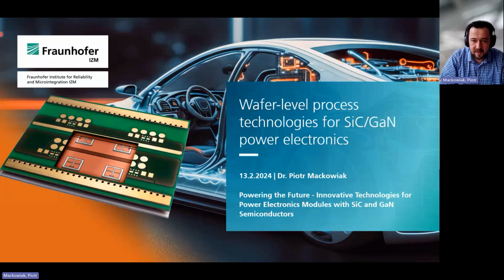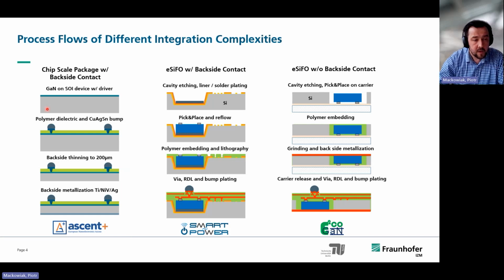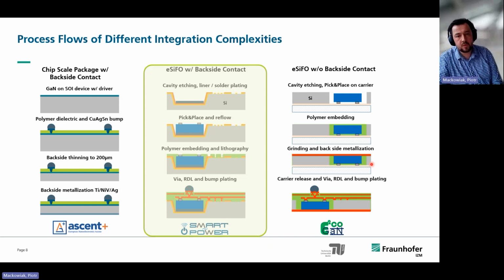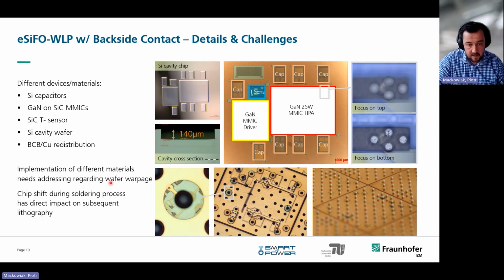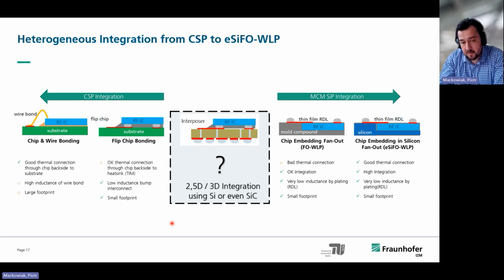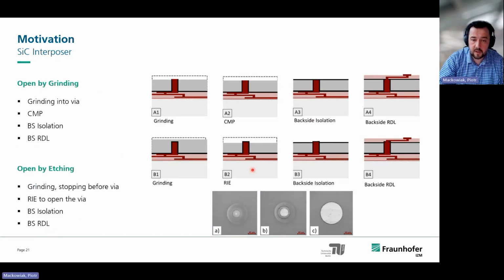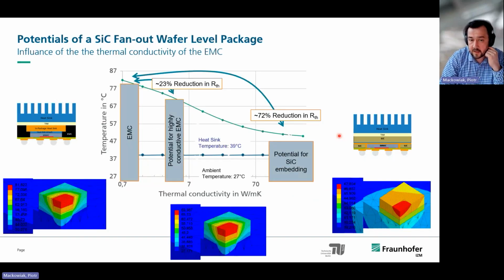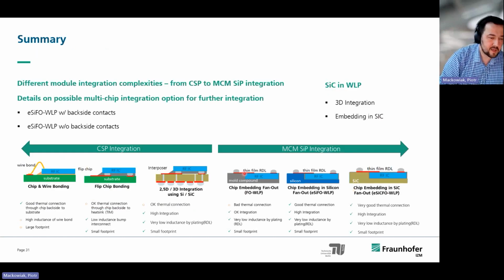Expert Session: Wafer-level Process Technologies for SiC/GaN Power Electronics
#2 Expert Session of Series »Powering the Future - Innovative Technologies for Power Electronics Modules with SiC and GaN Semiconductors«
Speaker: Dr.-Ing. Piotr Mackowiak, expert for Wafer-level processes & Microsensors, Fraunhofer IZM

Silicon carbide attracted great attention in the past. Beside superior SiC electrical properties, best suitable for converters used in electrical vehicles and for power conversion, it also shows great mechanical and especially thermal properties which make this material very attractive as a possible packaging material. Its thermal conductivity, which is between 350 W/mK (4H SiC) and 500 W/mK (6H SiC), is superior to other materials used for Fan-out wafer level packaging (FOWLP) application like EMC with around 0.7 W/mK. The thermal concept of the electronic package for high power devices needs to address the increased temperature of operation and the need to ensure the heat dissipation of the device. In common Fan-out packages, Epoxy Mold Compounds (EMC) are used which does not handle   high temperature operations well since EMC has a low thermal conductivity.

This session covers wafer level packaging techniques making use of SiC. A manufacturing process for a SiC Fan-out wafer level package will be presented. This package consists of two SiC wafers (a SiC frame wafer and a SiC head spreader wafer) that are processed separately and bonded together in further step. Also, the high-power chip is embedded to form a package.

An approach of 3D integration making use of Though Silicon Carbide Vias (TSiCV) - similar to the well-established TSV process – is demonstrated in this session as well.

Picture: Limitless Visions - adobe.stock.com and Fraunhofer IZM